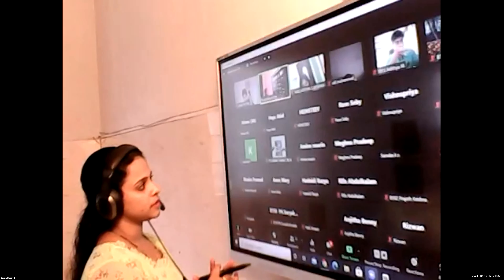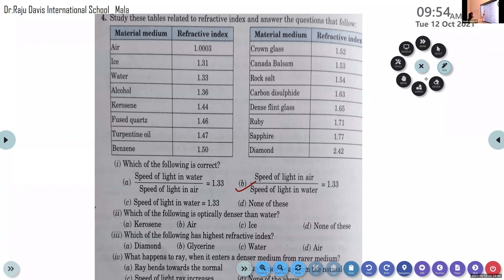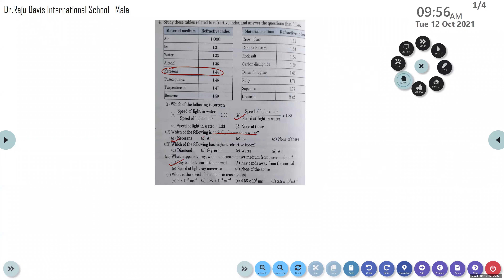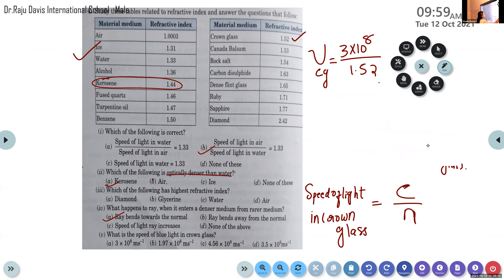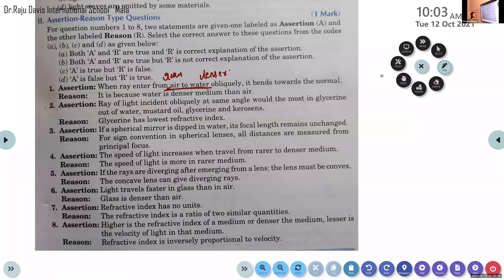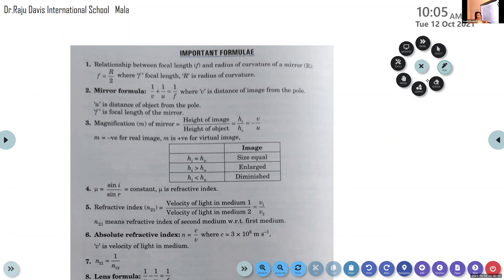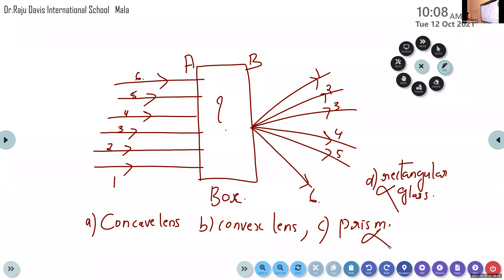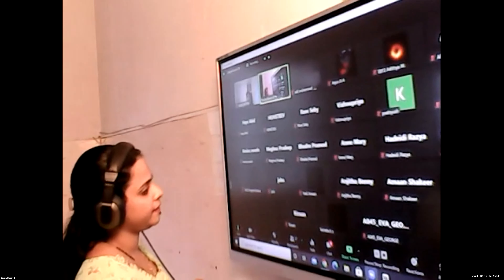Dr Raju Davis International School | CLASS 10 PHYSICS | 12-10 -2021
CLASS  10   PHYSICS  REVISION   LIGHT  REFLECTION  AND REFRACTION   REFRACTION OF LIGHT